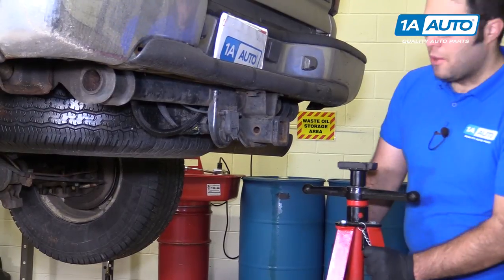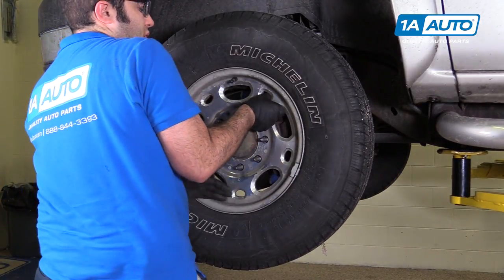How to Install Replace Front Brake Pads Rotors 2005 Chevy Silverado 2500 HD Diesel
1A Auto shows you how to repair, install, fix, change or replace your own worn, squeaky, fading old front brakes. This video is applicable to the 2005 Chevy Silverado 2500 HD.

This process should be similar on the following vehicles:
2001 Chevrolet Silverado 2500 HD
2002 Chevrolet Silverado 2500 HD
2003 Chevrolet Silverado 2500 HD
2004 Chevrolet Silverado 2500 HD
2005 Chevrolet Silverado 2500 HD
2006 Chevrolet Silverado 2500 HD

• Anti-Seize Grease
• Brake Parts Cleaner